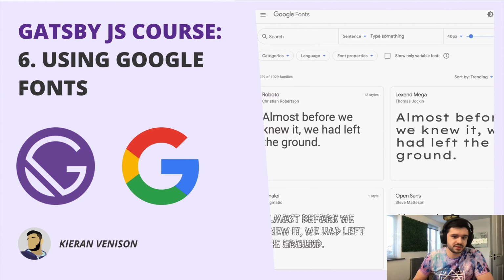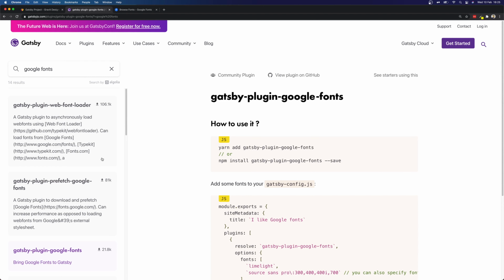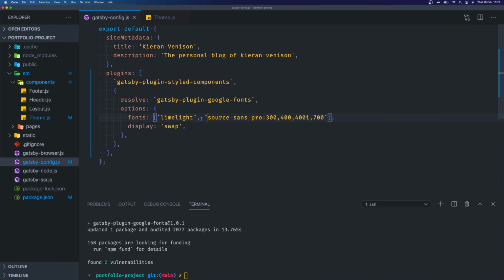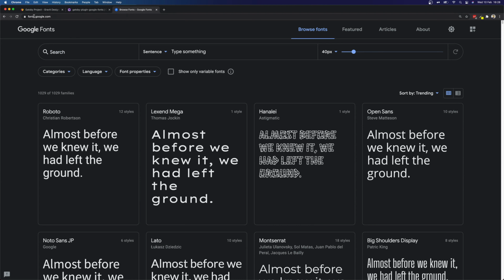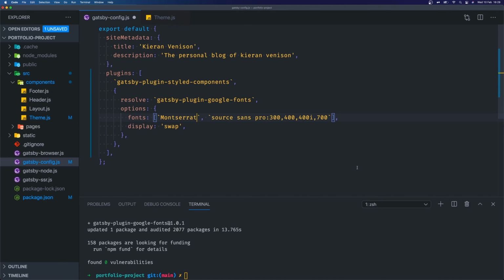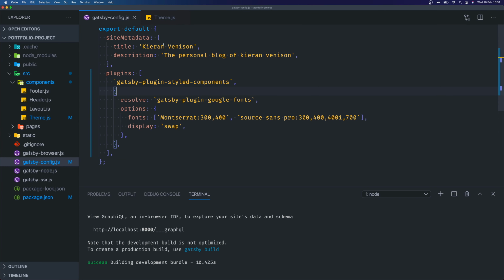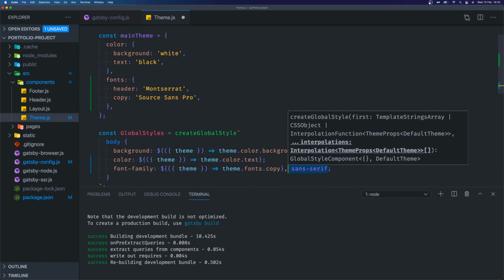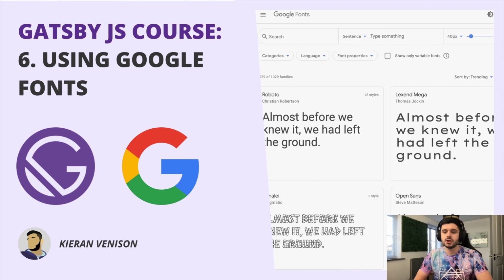Gatsby JS Course: 6. Using Google Fonts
In this video I will teach you how to use Google fonts inside your Gatsby project.